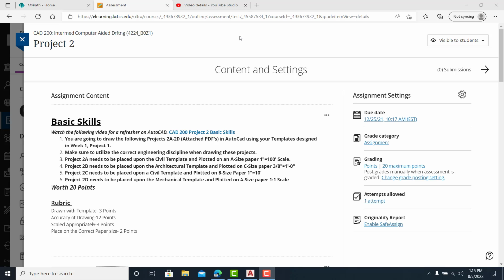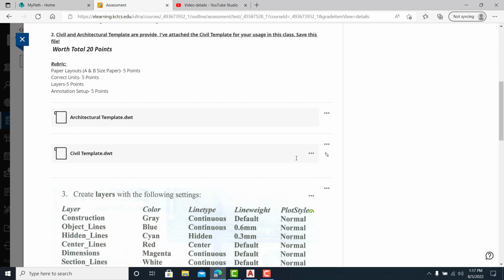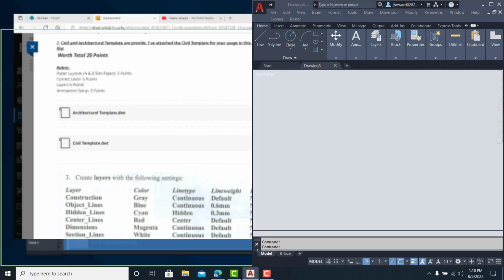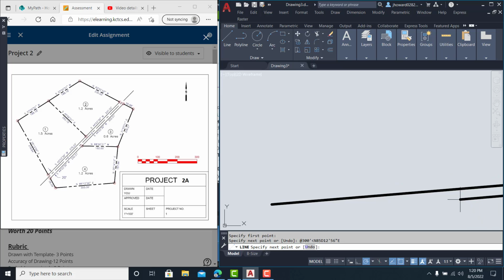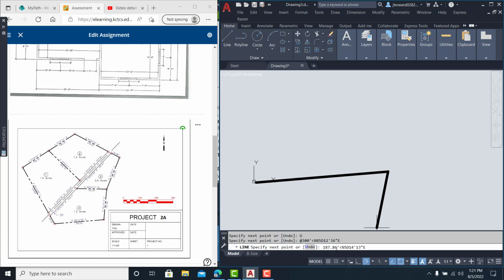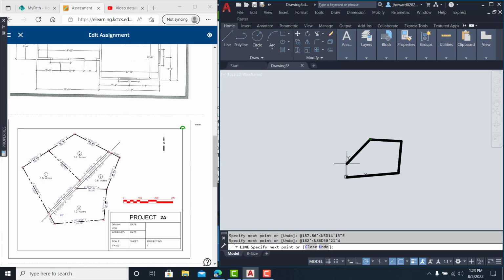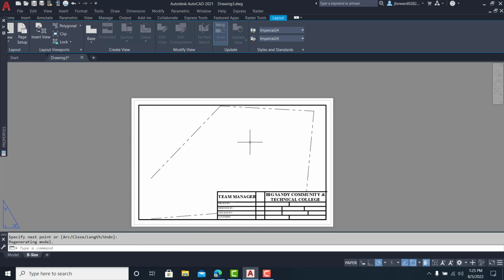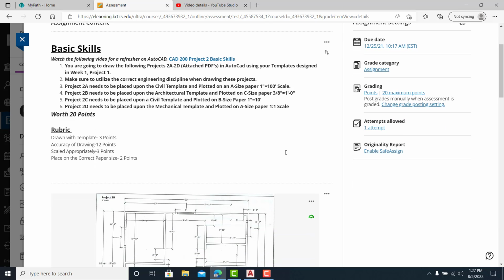CAD 200 WEEK 2